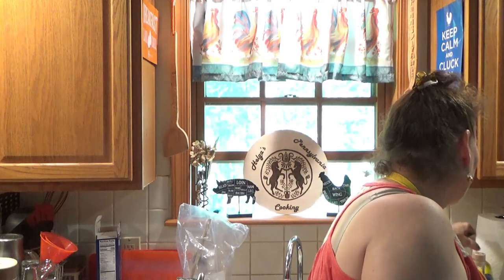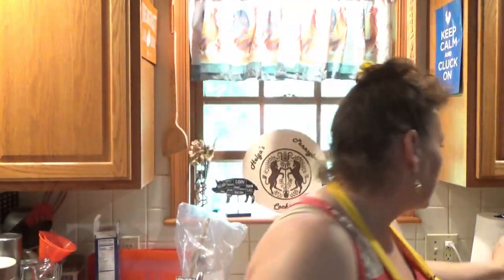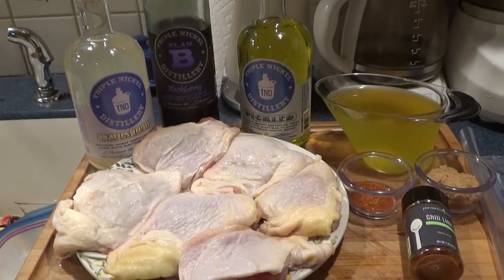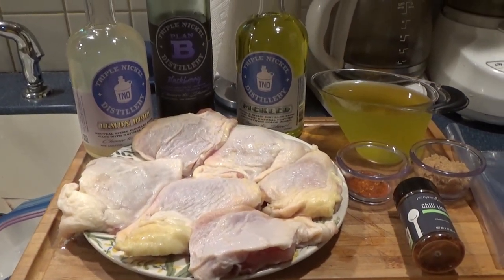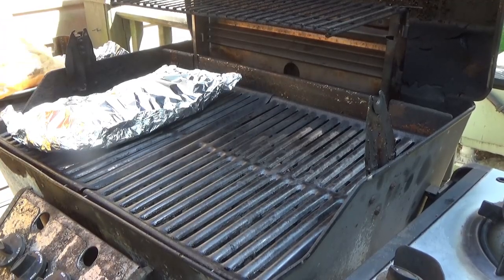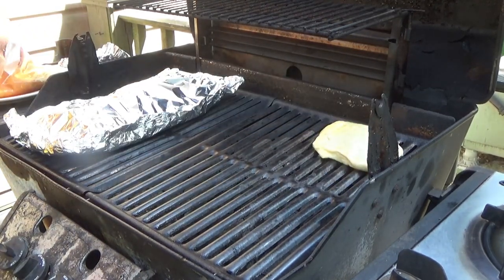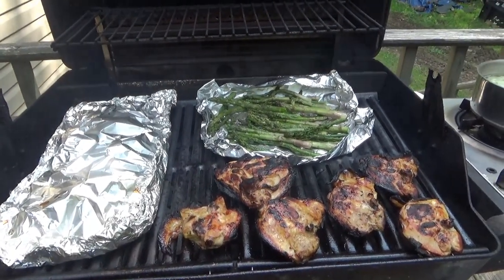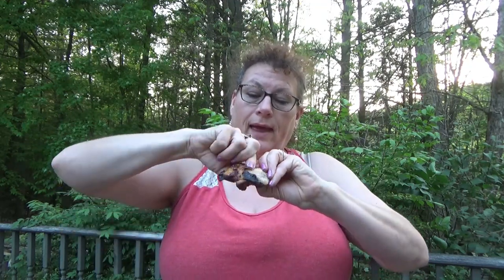PICKLE BRINED GRILLED CHICKEN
Don't throw out your pickle juice! One of the easiest ways to ensure chicken stays moist and flavorful and tender is by brining! I save all my dill pickle juice for things like this, if I don't drink it all first! (It has a lot of good health benefits, similar to apple cider vinegar!) The brine imparts flavor while also keeping the chicken moist. Not only will the moisture soak into the chicken with brine, but the flavor of the brine will also add flavor to the meat. In this instance, the pickle flavor is more prevalent and makes further seasoning less necessary.

1 ½ cups dill pickle juice, or more to taste (pickle juice already has enough   salt, so I don't add any salt)
2 tablespoons brown sugar (or Honey)
2 tsp Pampered Chef Chili Lime seasoning (if you don't have that, use the next two listed below)
1 teaspoon freshly ground black pepper
1 pinch cayenne pepper or paprika
2 large skinless, boneless chicken breast halves or 6 chicken thighs
1 tablespoon olive oil, or as needed

Step 1
Whisk pickle juice, brown sugar, kosher salt, 1 teaspoon black pepper, and 1 pinch cayenne pepper together in a large bowl until sugar dissolves. Submerge chicken breasts in brine, using a plate or bowl to sink the breasts into the brine; refrigerate for 1 to 2 hours.

Step 2
Preheat an outdoor grill for medium-high heat and lightly oil the grate.

Step 3
Remove chicken breasts from brine, discard the brine, and dry chicken breasts with paper towels. Brush each breast with olive oil and season each with salt, black pepper, and cayenne pepper.

Step 4
Cook chicken on the preheated grill until no longer pink in the center and the juices run clear, about 5 minutes per side. An instant-read thermometer inserted into the center should read at least 165 degrees F (74 degrees C). Transfer chicken to a plate, tent the plate with aluminum foil, and let chicken rest for 5 minutes.
For bone in thighs, average 10-12 minutes per side.